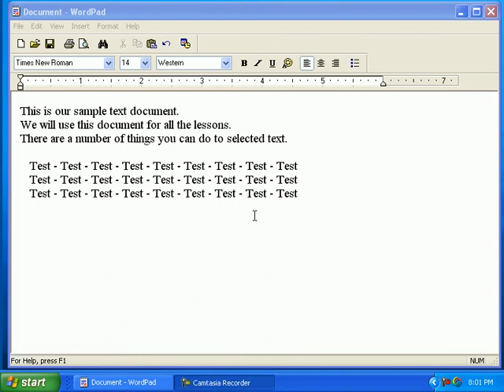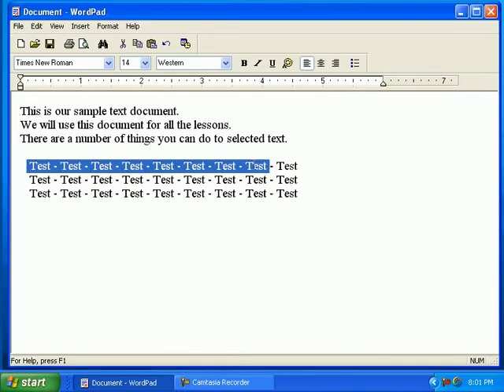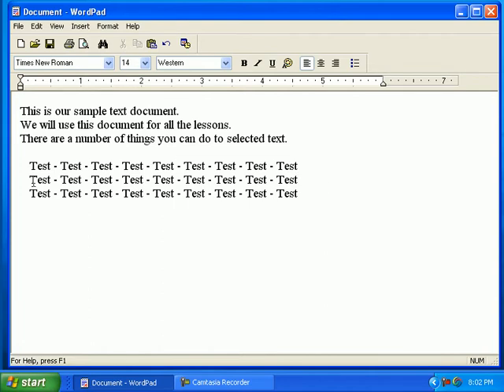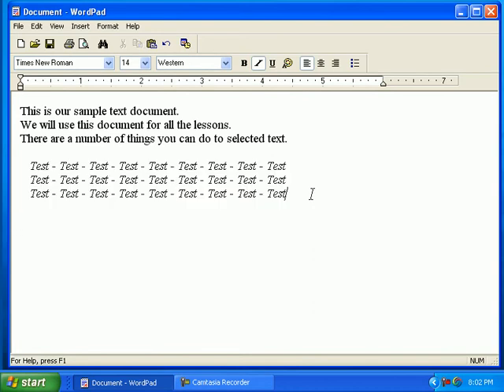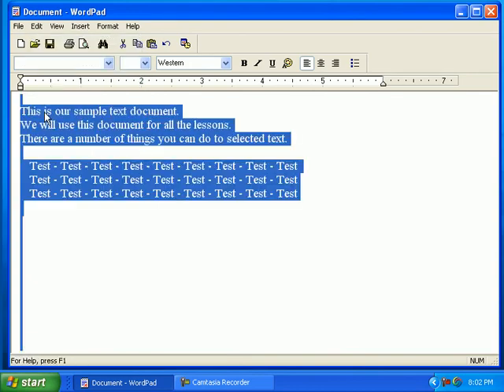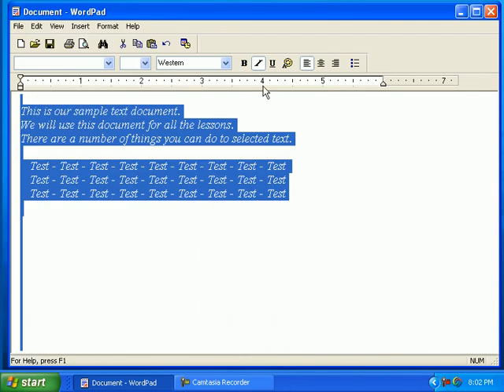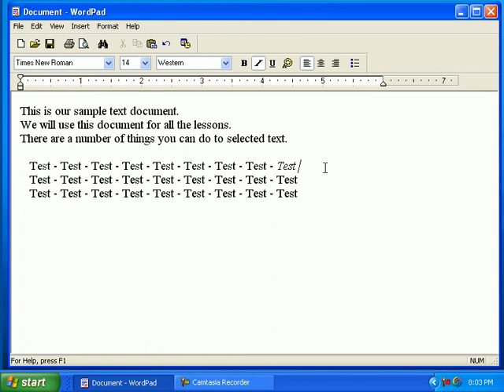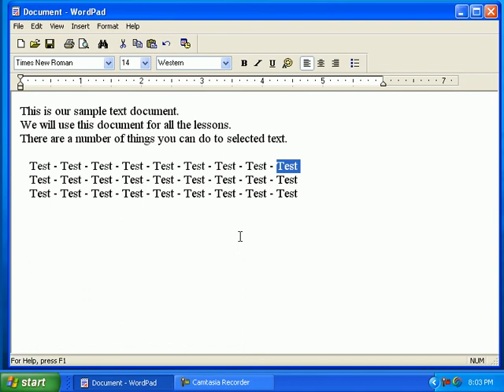Wordpad Lesson 10 Italicize